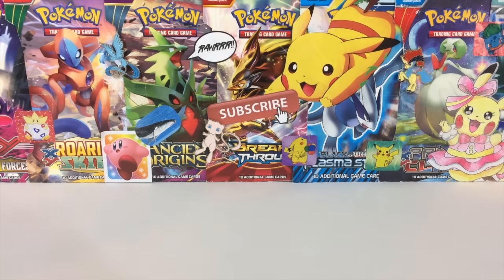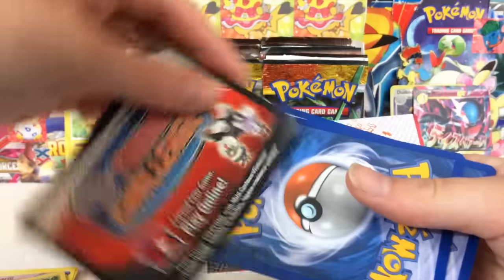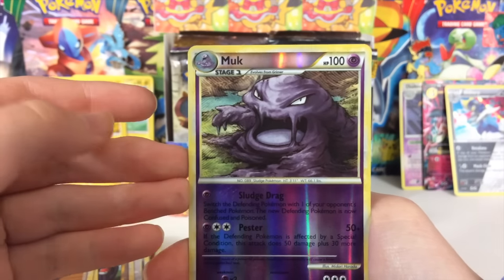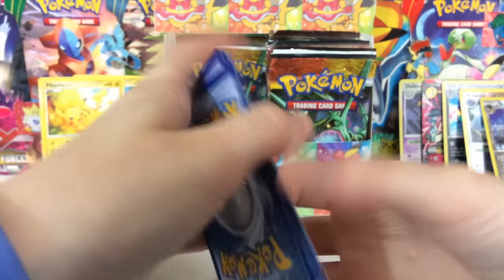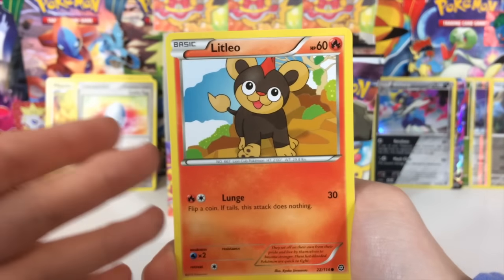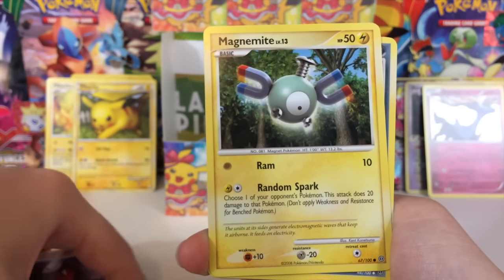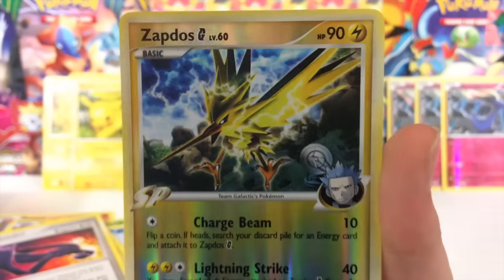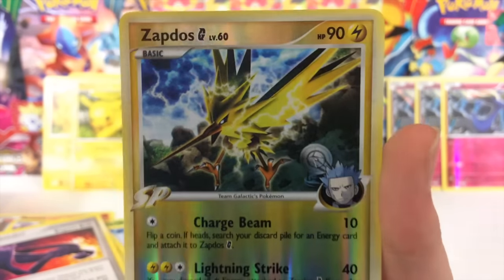Pokemon Cards - Custom Booster Box Opening! ALL 36 PACKS! MY VERY OWN BOOSTER BOX!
36 Beautiful pack opened, all coming from my very own, personalized Laughing Pikachu Booster Box!! We have done Pokemon Booster Box openings in the past but this one is on the next level.  LETS GOOO

Add Me on Snapchat: fawcetthannah